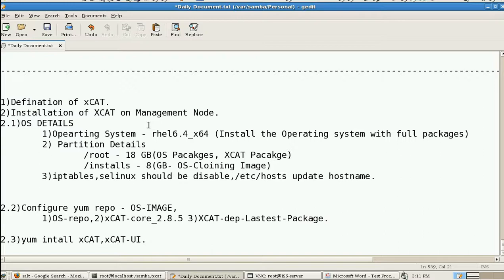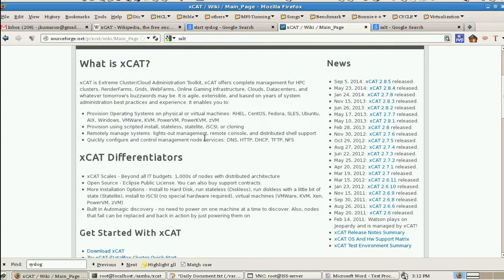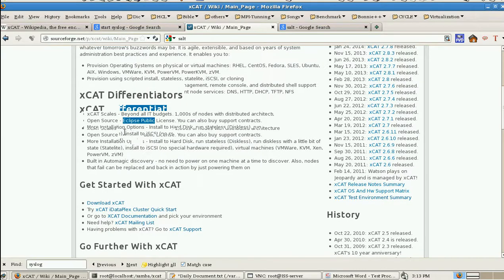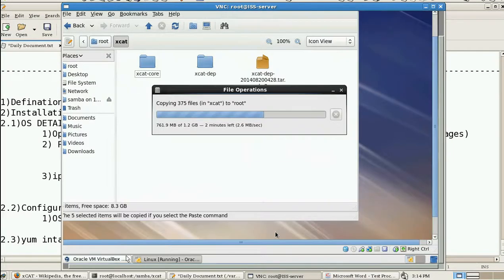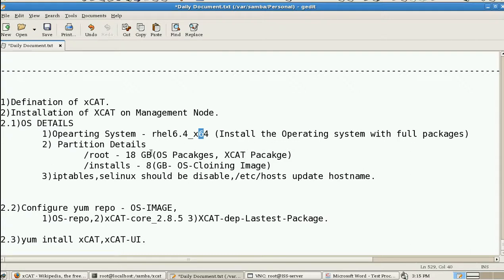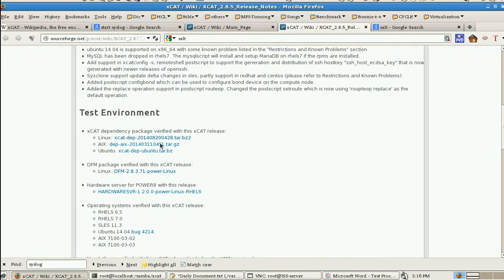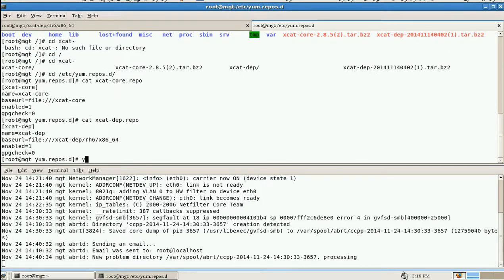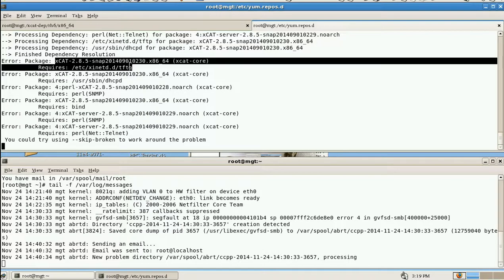Xcat Installation - Yum Configure repo - Part 1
Xcat Repo creation and configuration and installation.